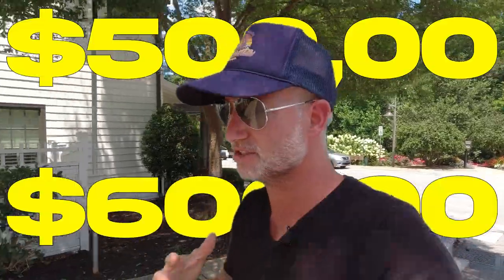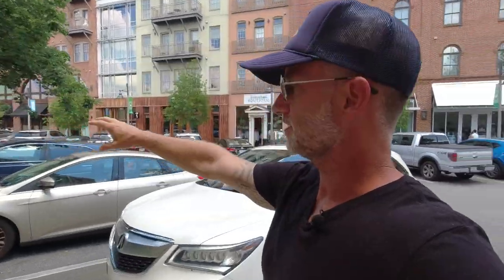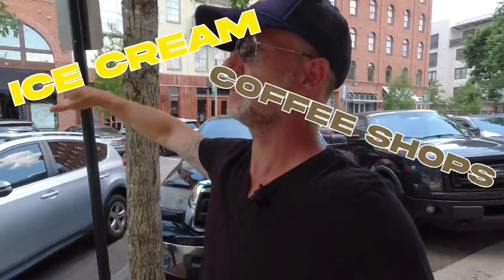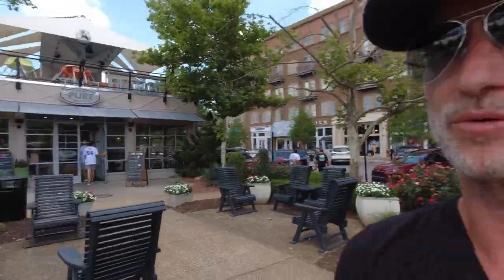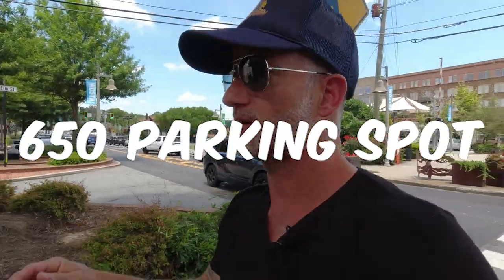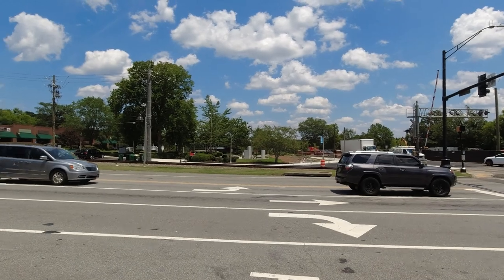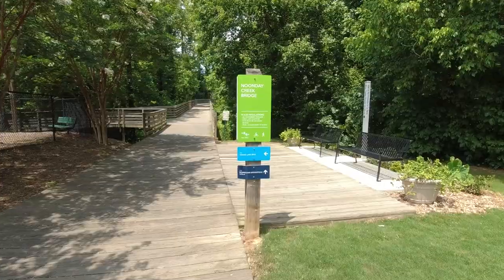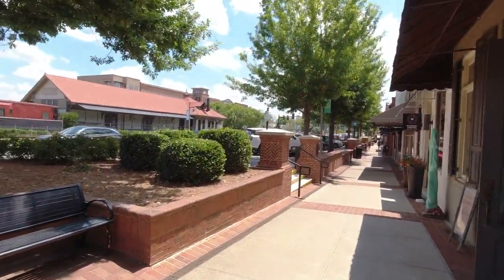Don't Move Before Watching, Living In Woodstock GA 2023: Downtown Woodstock Georgia Vlog Tour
Thinking about moving to Woodstock GA? Looking for homes for sale in Woodstock Georgia? We take you on a downtown Woodstock Georgia vlog tour from an insiders perspective. The pros and cons of living in Woodstock Georgia so there are no surprises.

Welcome to our comprehensive guide to living in Woodstock, GA. In this video, we will delve deep into the essence of Woodstock, uncovering all the essential aspects you need to know about this delightful place. Join us as we explore its thriving community, outstanding amenities, local attractions, and much more.

🏡 Community: Woodstock boasts a close-knit community with friendly residents who embrace the city's warm and welcoming atmosphere. Whether you are a young professional, a growing family, or a retiree seeking tranquility, Woodstock provides the ideal environment for everyone to thrive. Its safe neighborhoods and top-notch schools add to the attractive community vibe.

🌲 Natural Beauty: Prepare to be enchanted by Woodstock's picturesque surroundings. Surrounded by lush greenery, serene parks, and inviting nature trails, the city offers an abundance of opportunities for outdoor enthusiasts. Nature enthusiasts can enjoy leisurely walks, picnics, biking, or simply relishing the serene beauty that Woodstock has to offer.

🛍️ Shopping & Dining: Woodstock is a haven for shopaholics and foodies alike. Explore the vibrant downtown area, lined with unique boutiques, art galleries, and charming shops. Indulge in a wide array of culinary delights at incredible local restaurants, cafes, and traditional diners, catering to every taste and preference.

🎭 Community Events: From lively festivals to farmer's markets, Woodstock hosts a diverse range of community events throughout the year. Embrace the festive spirit as you engage in entertaining activities, cultural celebrations, live music performances, and much more. Such events foster a strong sense of belonging and unity among Woodstock residents.

⚽ Recreation & Sports: Sports enthusiasts find their haven in Woodstock, with numerous recreational options available. Take advantage of well-maintained sports facilities, golf courses, tennis courts, and various fitness centers. Join local sports teams, make new friends, and indulge in thrilling adventures that keep you active and fit.

🎓 Education: Education is a top priority in Woodstock, with outstanding schools at all levels. Families have access to exceptional educational institutions, ensuring that their children receive a quality education. Woodstock's commitment to academic excellence is truly unparalleled.

✈️ Convenient Location: Positioned just a short drive away from Atlanta, Woodstock offers the perfect balance between a serene community and easy access to big-city amenities. Commuters appreciate the proximity to major highways, making transportation a breeze. Additionally, the city provides quick access to various airports, allowing for convenient travel.

Unveil the hidden gems of Woodstock, Georgia, and experience the epitome of southern charm. Embrace the lively community, picturesque landscapes, and endless opportunities that await you in this wonderful city. Discover why Woodstock is the perfect place to call "home."

One of Atlanta Georgia’s best suburbs. Anyone moving to Atlanta or considering living in Atlanta GA should take a look at Woodstock Georgia.

🤔Thinking of moving to Atlanta Georgia? Let us help! 🙌🏼

We get calls and emails everyday from people just like you, looking for help on making their move to Atlanta Georgia and we absolutely love it.😍 Whether you are moving next week, next month or next year, give us a call☎, shoot us a text📝, or send us an email📨 so we can help you make a smooth move to Atlanta Georgia. 🍑

Denny Faircloth Atlanta Georgia Real Estate Agent | GREC# 390284